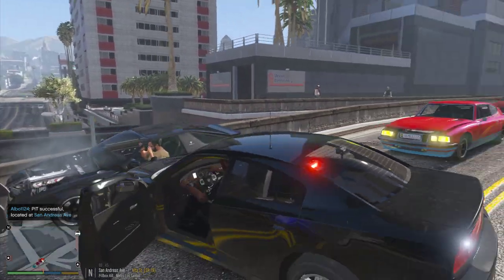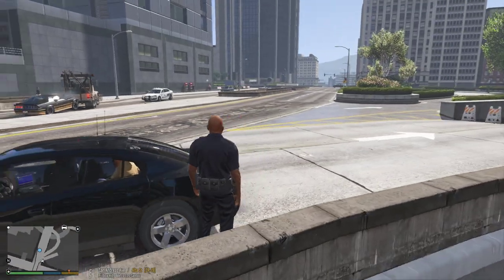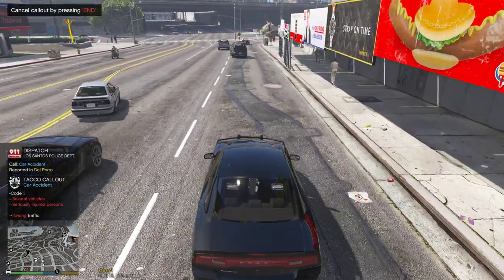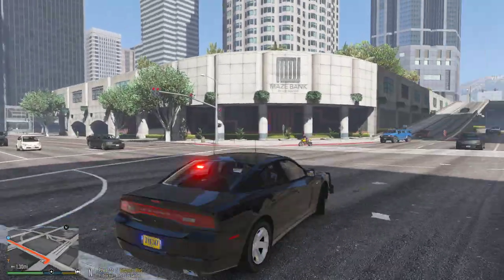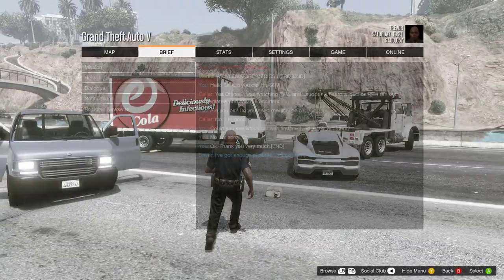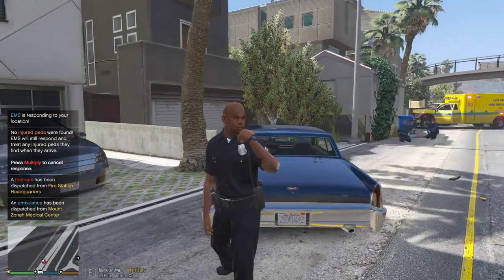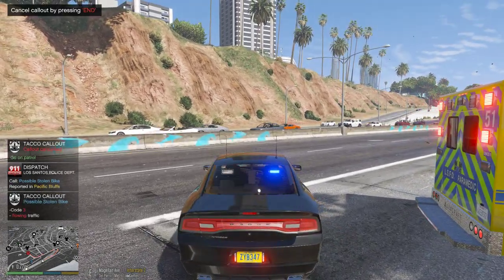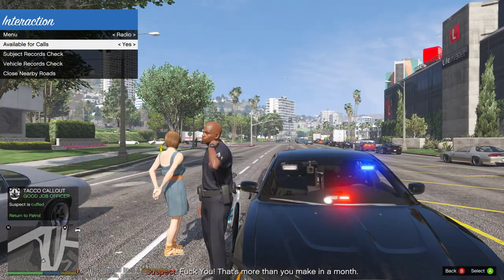LSPDFR #2 - I hate tow trucks!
Another day patrolling the streets of Los Santos but the tow truck drivers are out to get me!